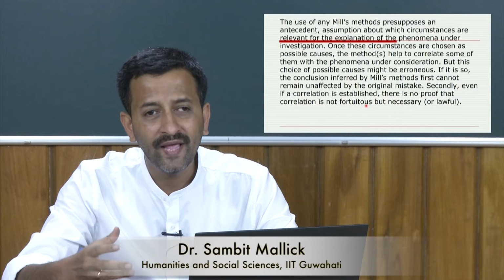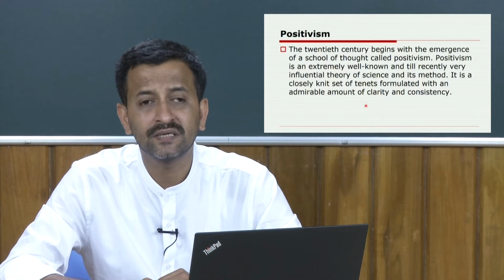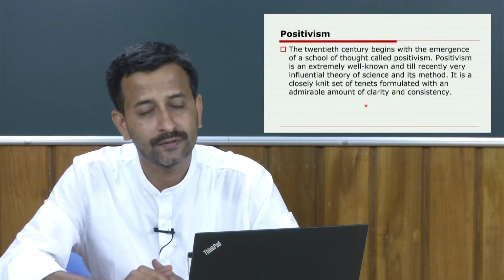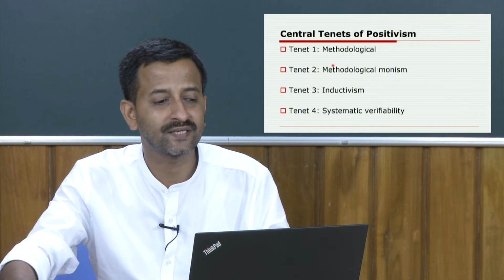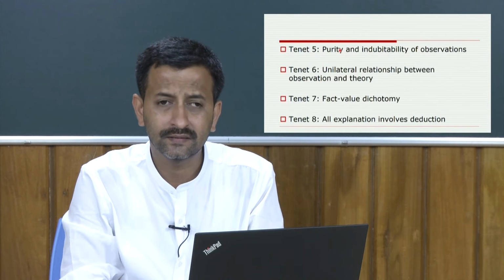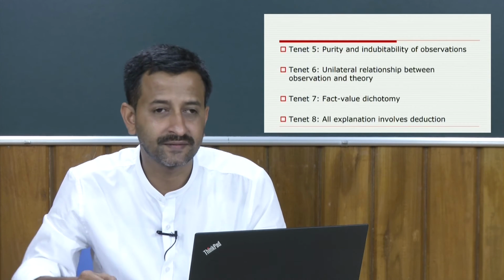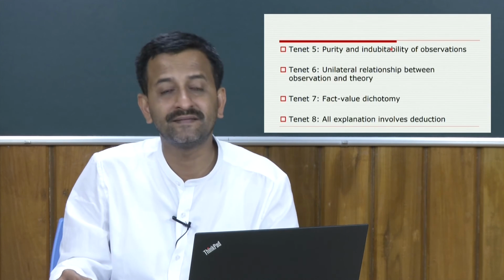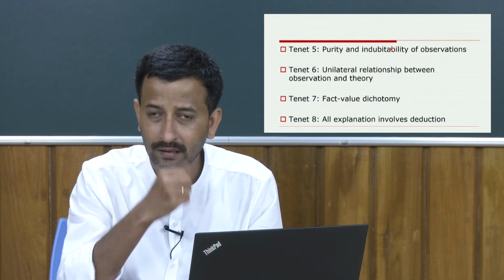Science, Technology and Society: Inductivism and Hypothesism II